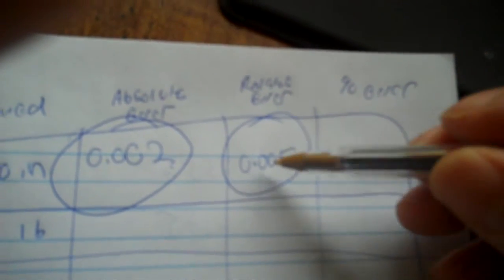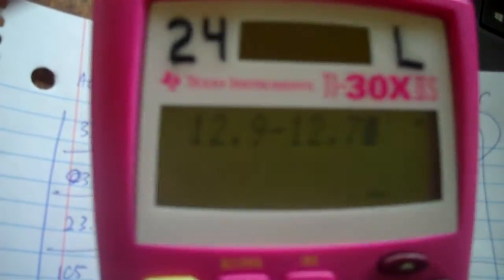Tech Math april 10 tolerance and precision